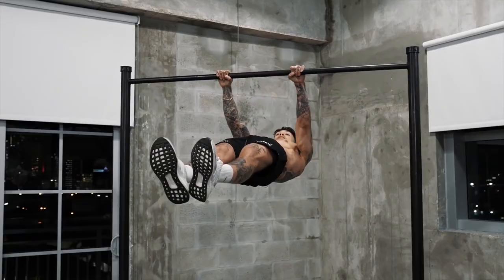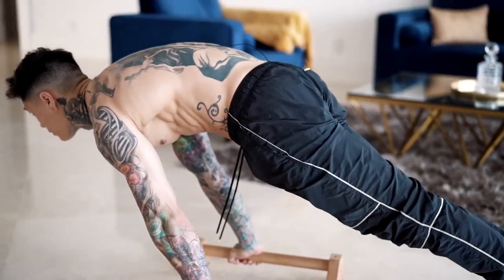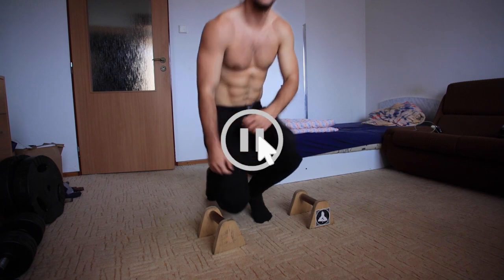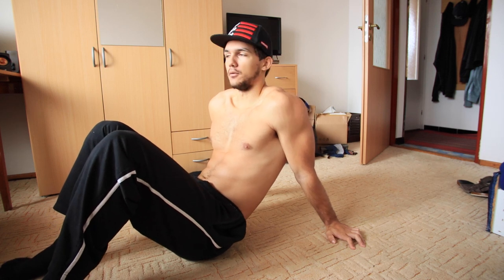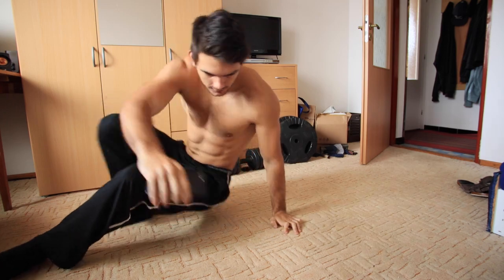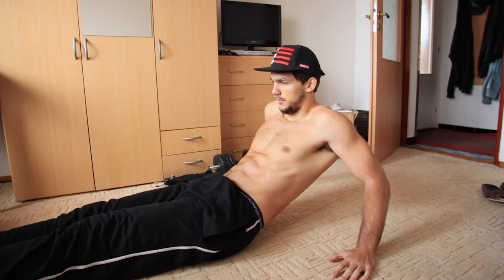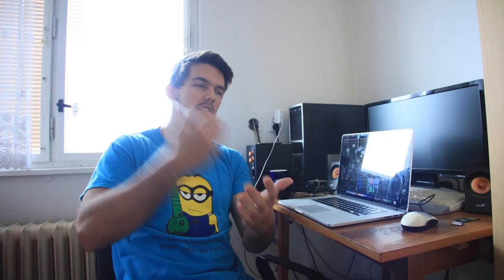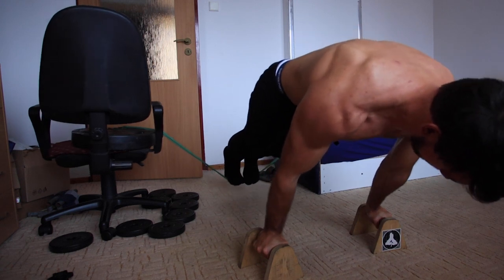I Exposed @CHRISHERIA Filming Secrets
In today's video I will show you @CHRISHERIA  filming secrets. After I tried his 2 workouts I knew there was definitely something wrong with this guy so I took my time and watched every single video he made and after a long time I found out how he does it!